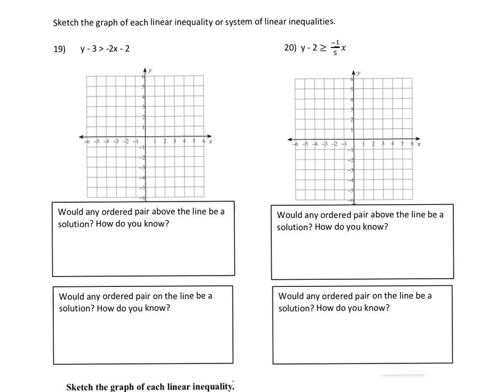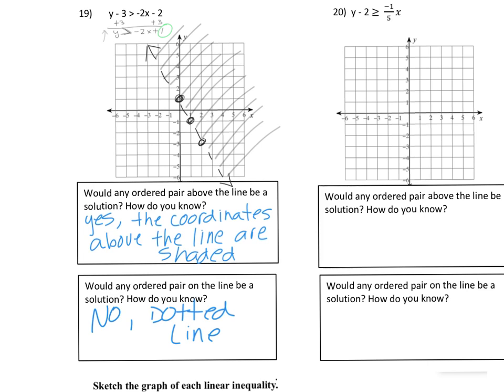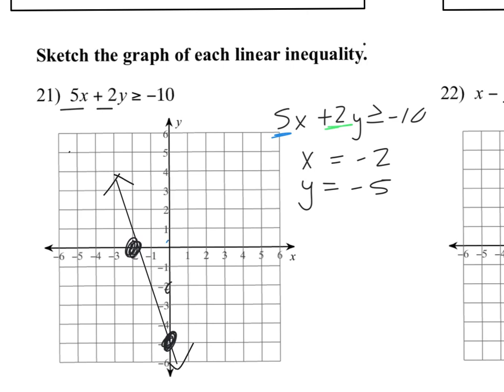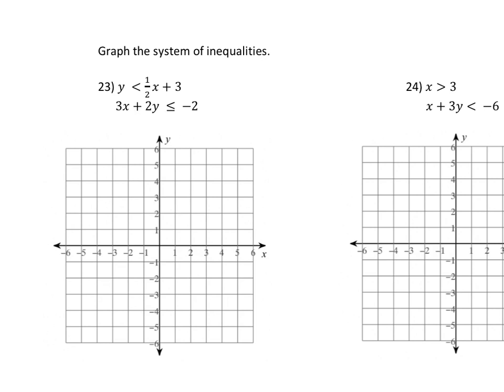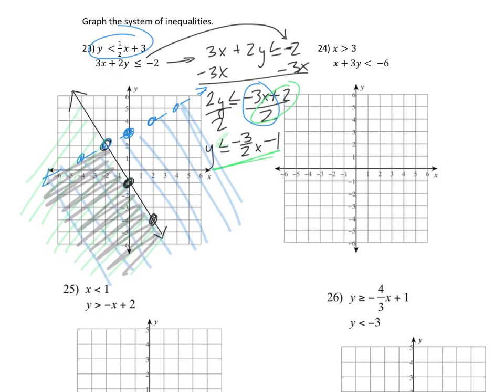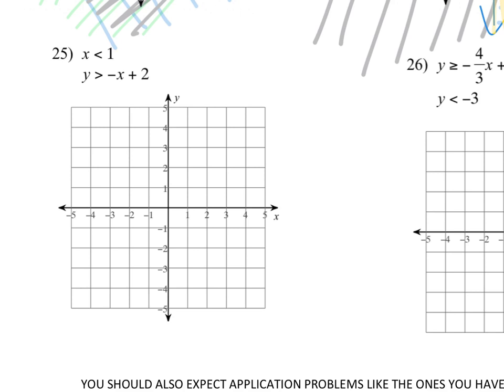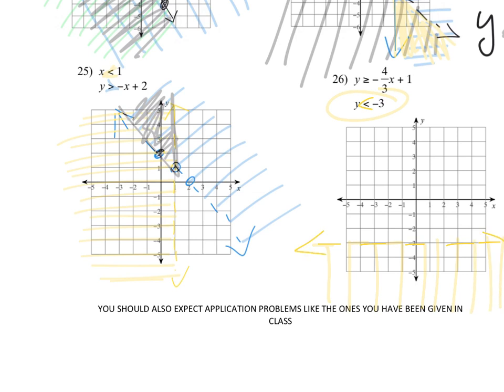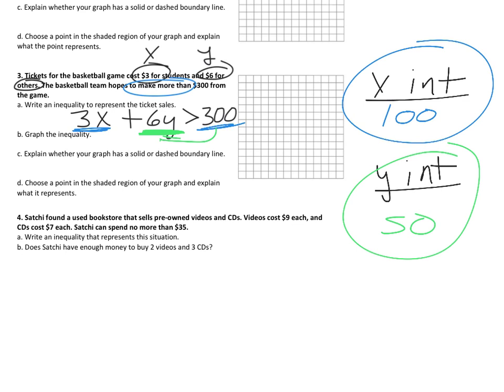Inequalities word problem review